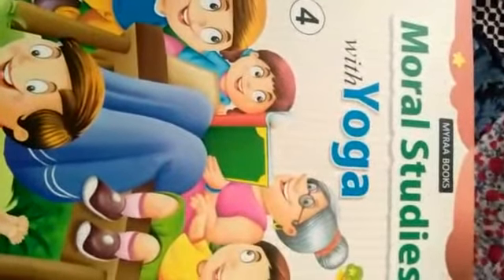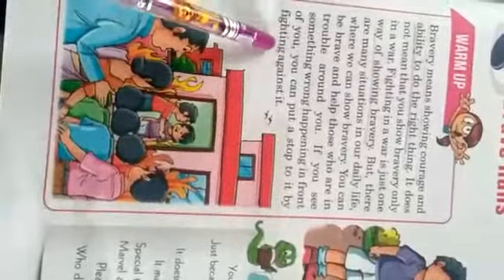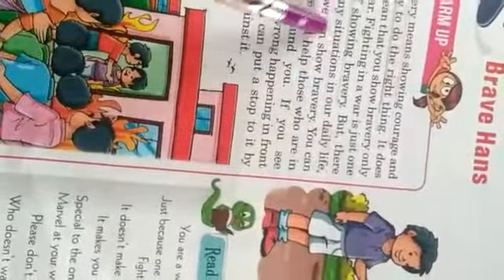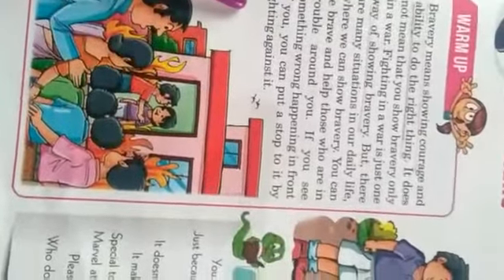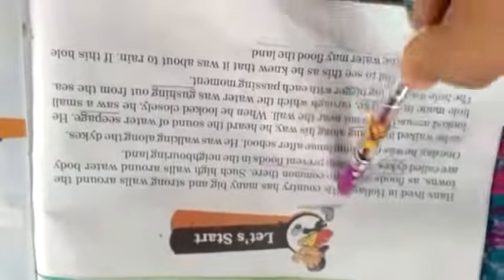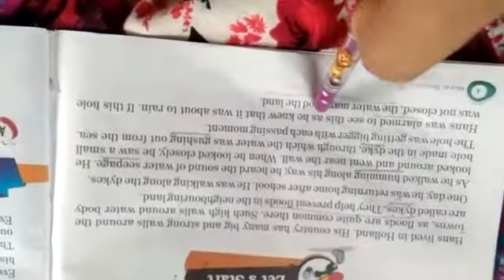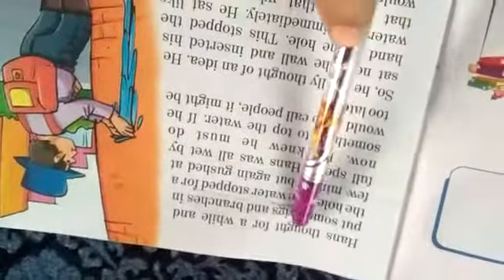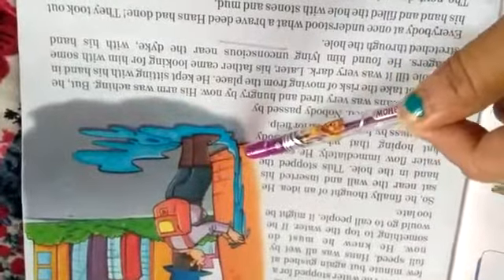Class 4 | Moral Science | Chapter 1 | Brave Hans